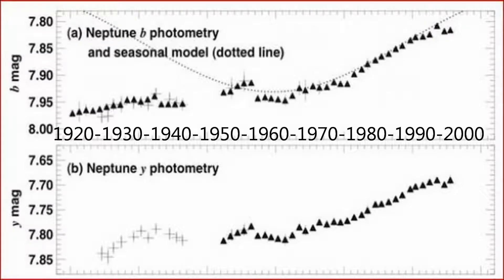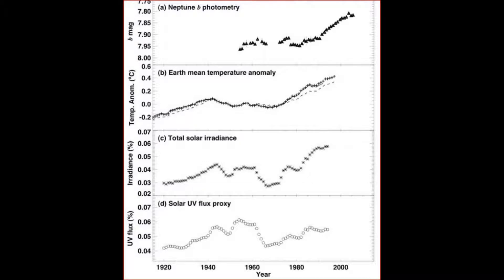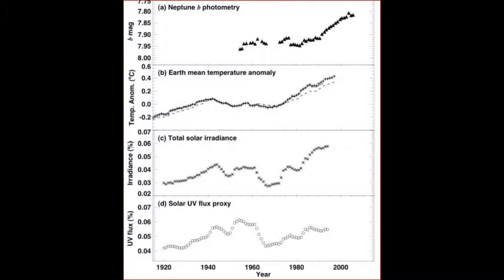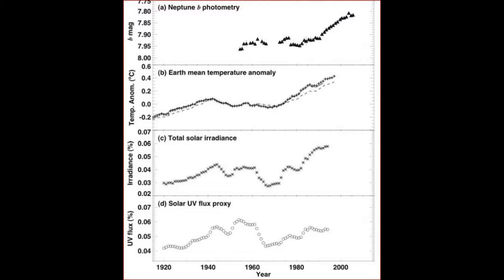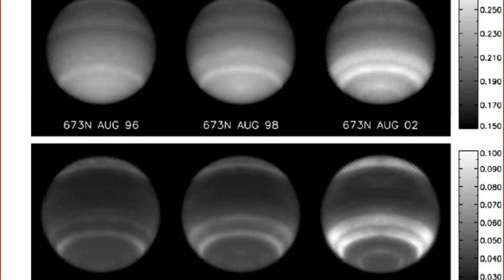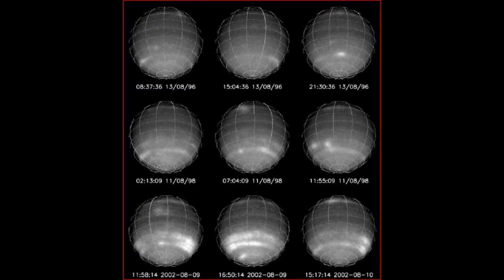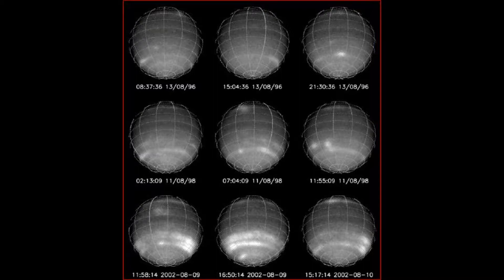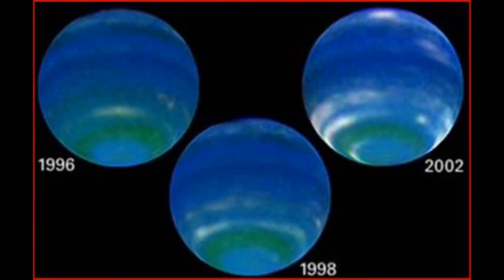Global Warming found on Neptune 1920 - 2002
The climate changes or global warming observed on the planet Neptune correlate with those seen on Earth over the same time period; 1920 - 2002.
The common factor in the causation of the observed planetary changes are the simultaneous documented changes in the Sun.

The Sromovsky paper is surprised by the strength of the changes, 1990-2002;
"From 1972 to 1980 Neptune's reflectivity appeared to correlate well with solar UV variations during the 11-year solar cycle (Lockwood and Thompson, 2002, 1986; Baines and Smith, 1990). But from 1980 to 2000, Neptune brightened continuously, by 11% at 472 nm, with most of the increase coming after 1990".